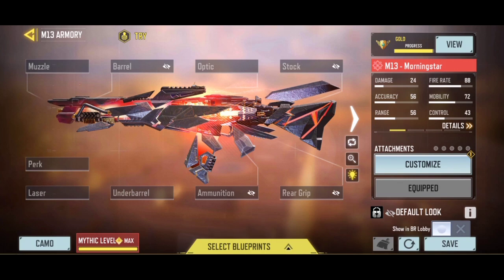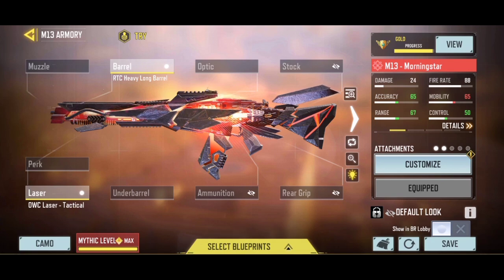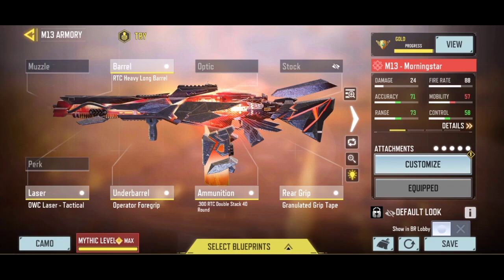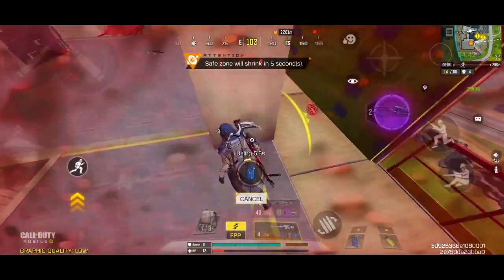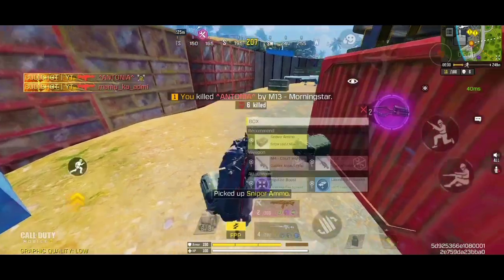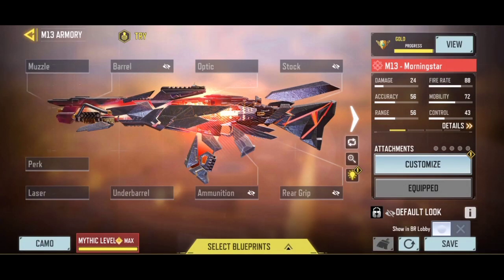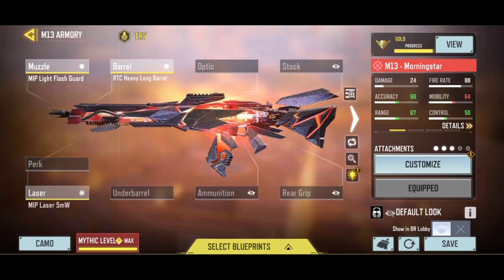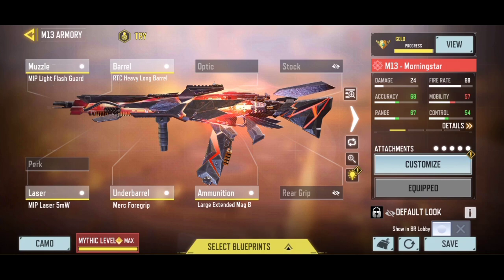*SEASON 8* INSANE M13 LOADOUTS For BATTLE ROYALE | Call Of Duty Mobile | BEST MODS FOR NEW M13 IN BR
*SEASON 8* INSANE M13 LOADOUTS For BATTLE ROYALE | Call Of Duty Mobile | BEST MODS FOR M13 IN BR

So in today's video, I am gonna be covering some of my freshly crafted Gunsmith Loadouts of the M 13, Which is a brand new mid tier assault rifle, with a extremely high fire rate, and pretty moderate amount of damage. Since the release of this weapon, I have been testing Multiple different builds in the Battle Royale, and one thing I must say, In close to mid range engagements, it can shred enemies faster than any other assault rifle. And, with the use of certain attachments and mods, you can make a pretty aggressive build for the long range as well. Now, for the loadouts, I am gonna be covering two awesome custom Loadouts for the battle royale. One of them is going to be a long range A D S build, and the other one will be a close to mid range hybrid build. I am also going to break down every single mods for each of these respective builds. The entire thing may be a little bit longer, but trust me when I say, the loadouts will be extremely helpful for your game-play.

Timestamps:

Thank You Call Of Duty Mobile 00:01
Intro 03:05
Loadout A 04:41
Loadout B 07:22
Outro 09:23

FAQ:
Device I Play: Redmi Note 8 Pro (6+64) 🔥🔥🔥🔥
Country I Live: India
Version: Global
Rank: BR - Legendary; MP - Don't Push Anymore

·         Kinemaster
·         PixelLab
·         Photoshop Touch
·         Power Director

Music Used in this Video:
Lakey Inspired.

Peace Out... 💜🧡💙💚💛